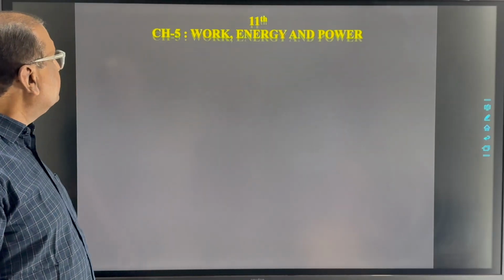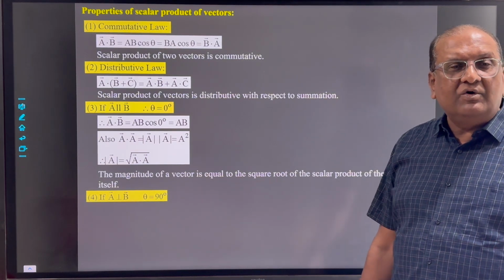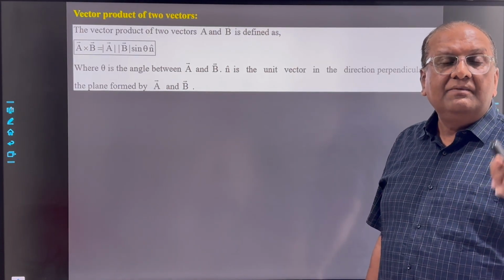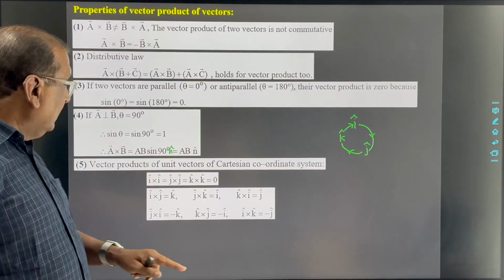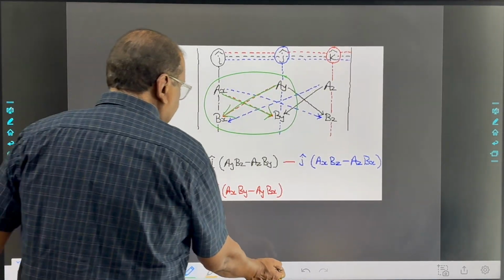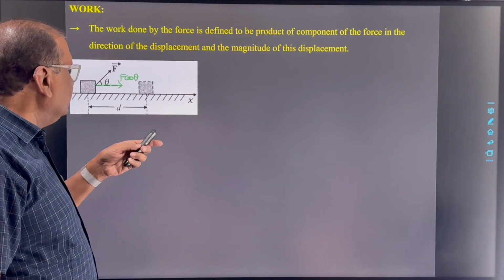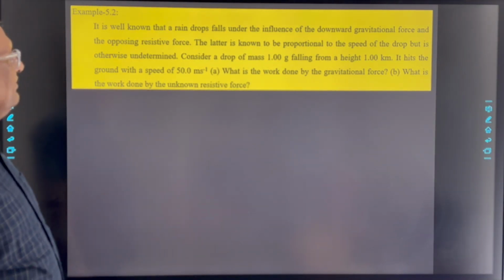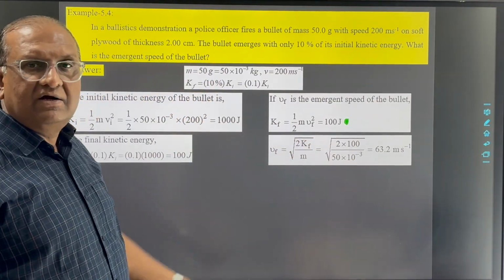11 - Chapter - 5 - Lecture - 1 - Work, energy and power - introduction to example 5.4